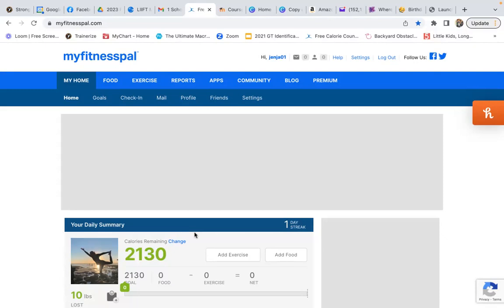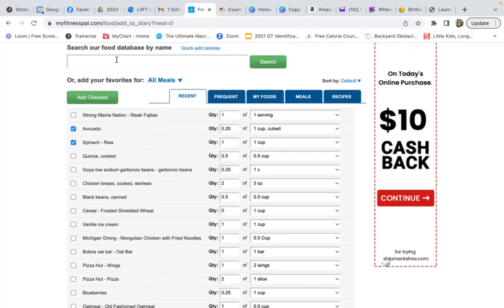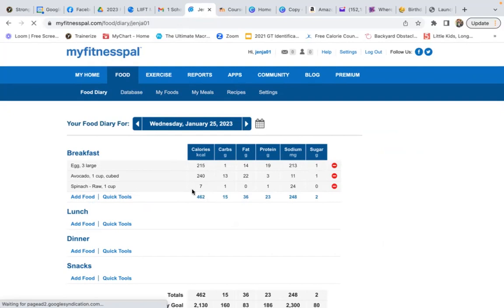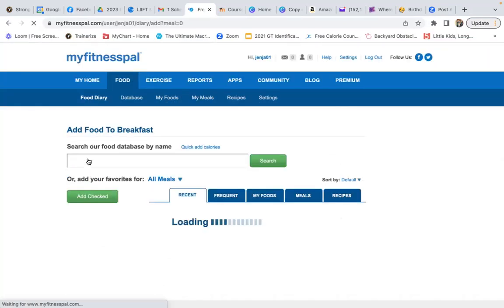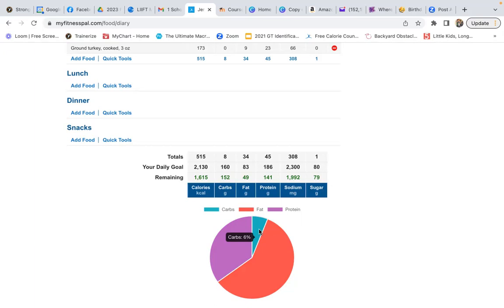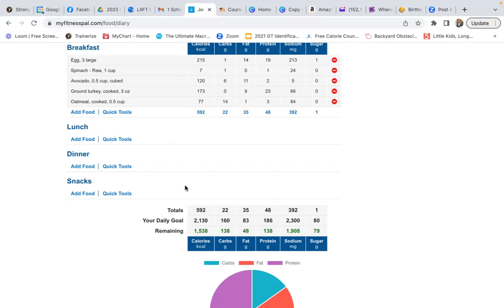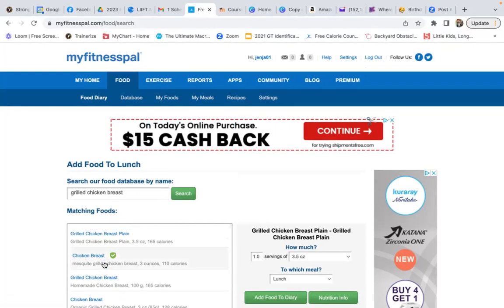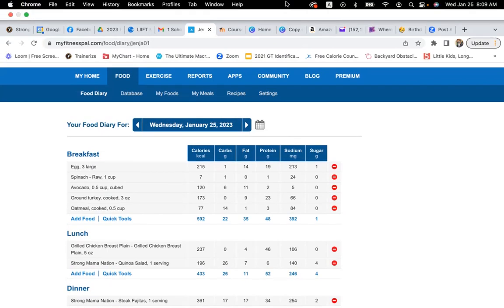How to use MFP to Pre-Track food